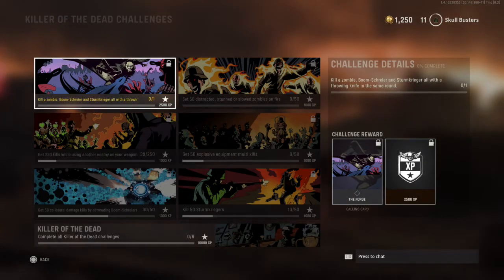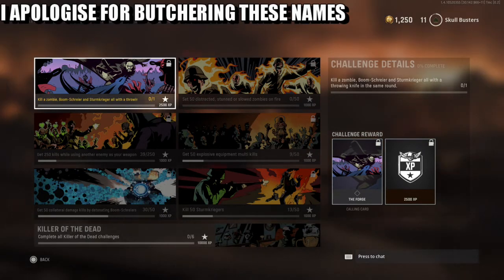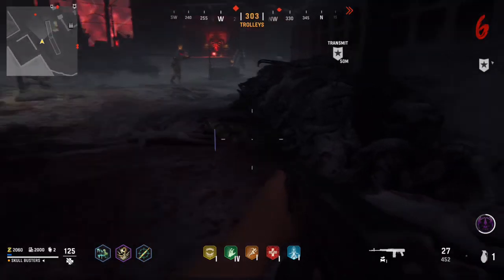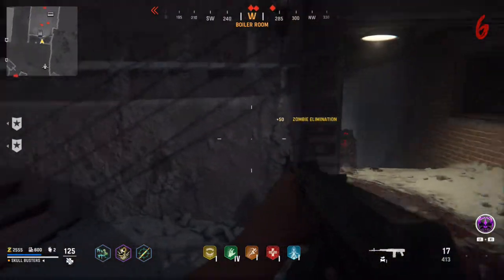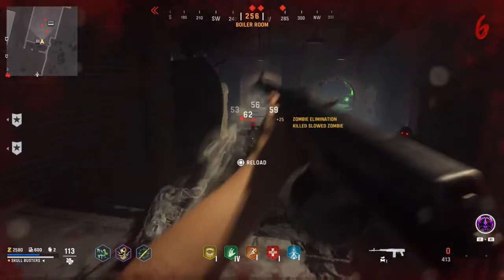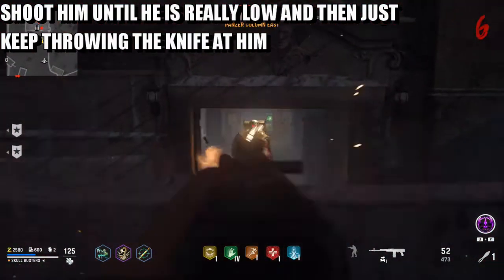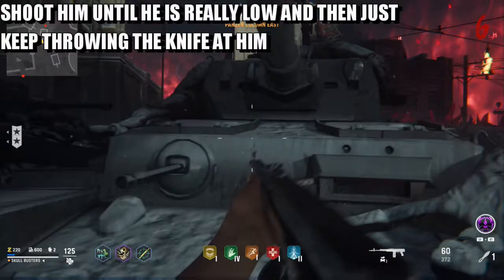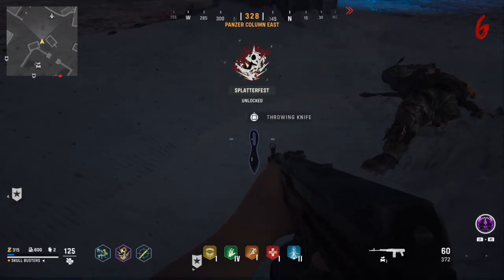Vanguard Zombies - The Forge Challenge (Zombies Unlocking The Forge Calling Card)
This is Call Of Duty Vanguard and this calling card is a called The Forge and what you have to do kill a zombie, bomb schreier & Sturmkreiger with the same throwing knife on the same round

00:00 - Intro
00:07 - Calling Card
00:36 - How To Get The Throwing Knife
00:54 - The Zombie
01:14 - Bomb - Schreier
01:35 - Sturmkreiger

Call of Duty: Vanguard is an upcoming 2021 first-person shooter video game developed by Sledgehammer Games and published by Activision.[3][4] It is scheduled to be released worldwide on November 5, 2021, for Microsoft Windows, PlayStation 4, PlayStation 5, Xbox One, and Xbox Series X and S.[5] It serves as the eighteenth installment in the overall Call of Duty series. Vanguard establishes a storyline featuring the birth of the special forces to face an emerging threat at the end of the war during various theatres of World War II.

The cooperative Zombies mode returns in Vanguard, developed by Treyarch in collaboration with Sledgehammer Games. The mode is considered an expansion of the Dark Aether story, and acts as a prologue to Black Ops Cold War's story.[17] At launch, the game features a new gamemode titled "Der Anfang" which combines aspects of round-based gameplay with the objective-based gameplay of Outbreak and Onslaught, both new gamemodes introduced in Cold War. Gameplay elements from Cold War return in Vanguard, such as Essence and Salvage as currencies, and Dark Aether-powered field upgrades, in addition to classic Zombies gameplay items like perks, the Pack-a-Punch machine, and wonder weapons. A new gameplay feature, the Altar of Covenants, grants players randomized buffs in every match, allowing some combat situations.[